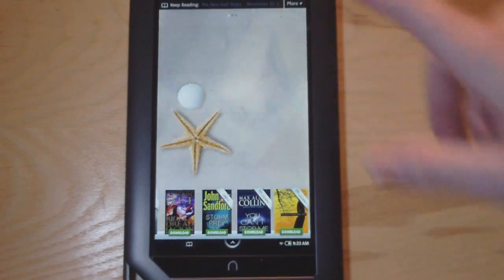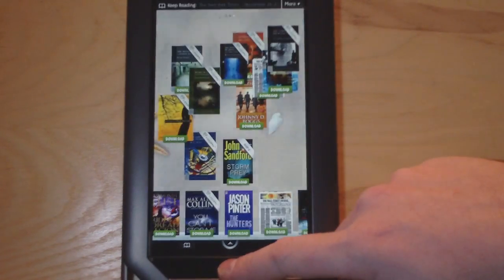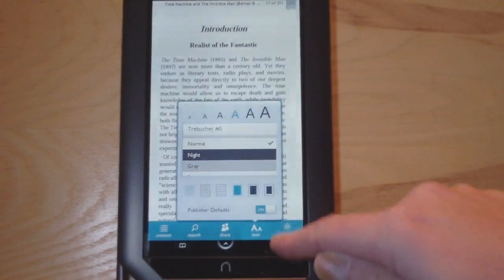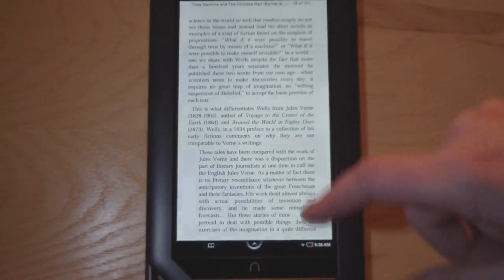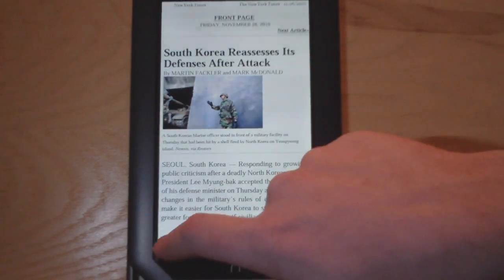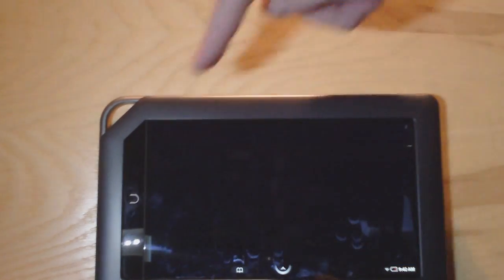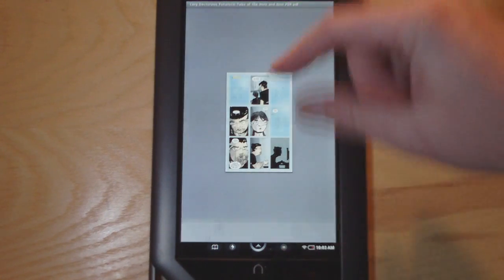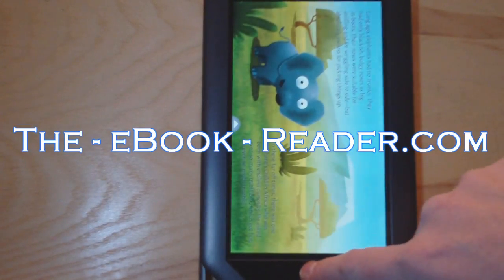A Review of the NOOKcolor from Barnes and Noble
NOOKcolor Written Review This video review of the Nook Color ebook reader from Barnes and Noble shows everything about ebooks, magazines, web browsing, video functions, PDF handling, newspaper functionality, and everything in between.